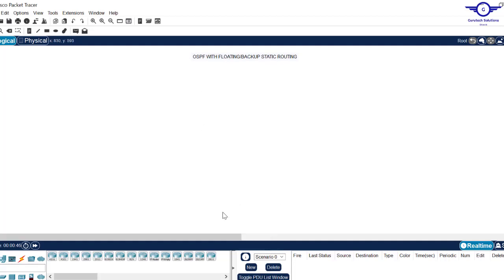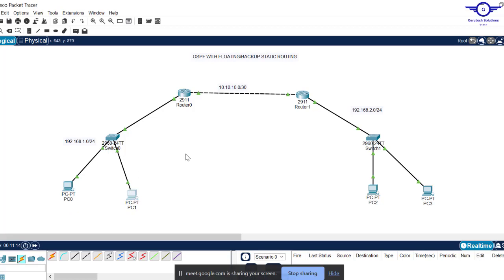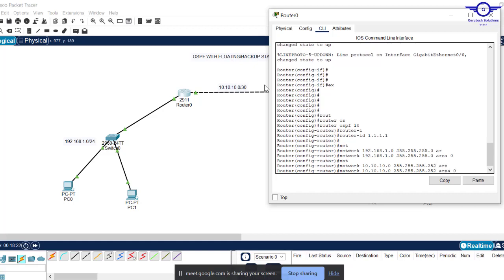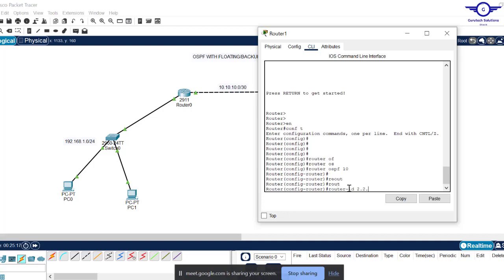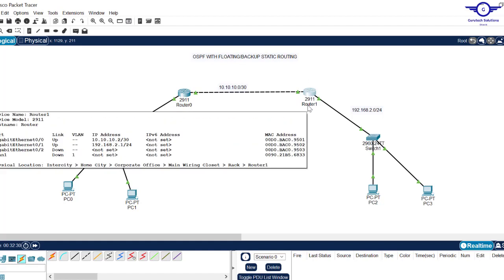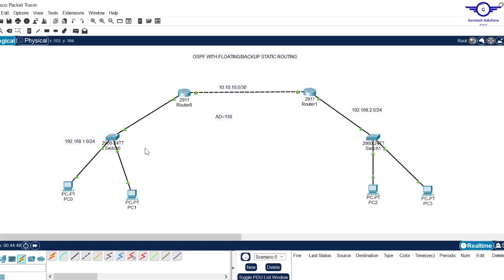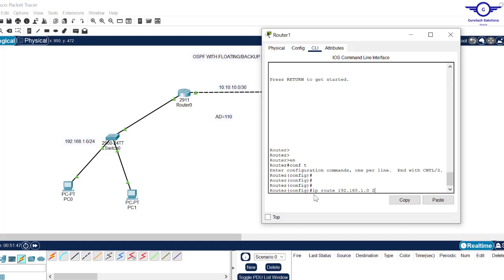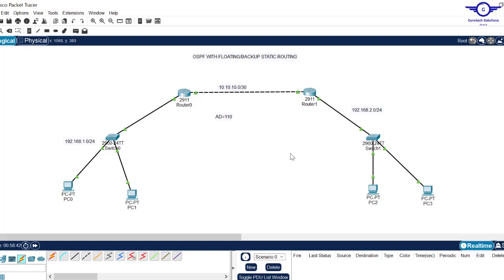OSPF + Static Backup Floating Routes Configuration